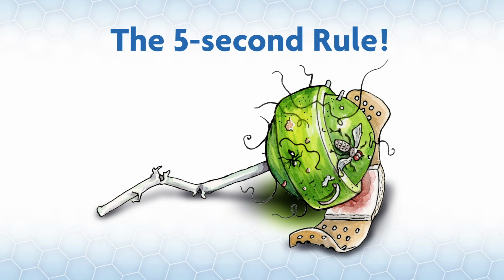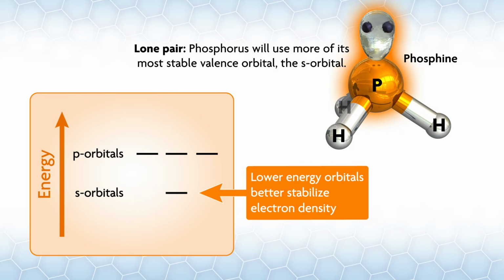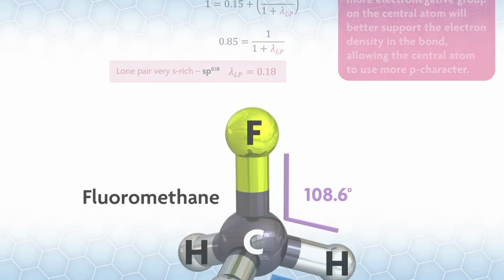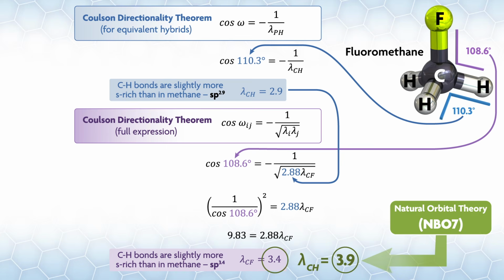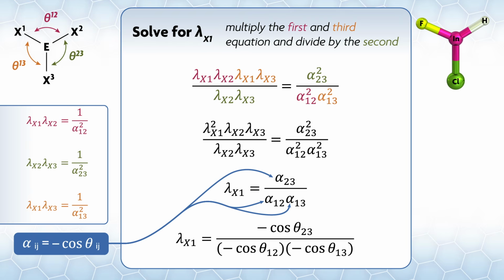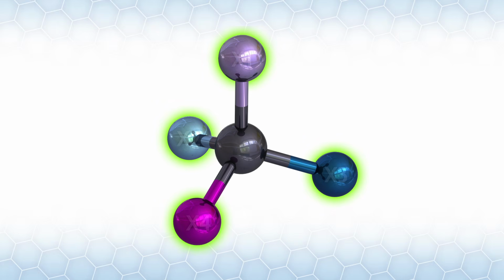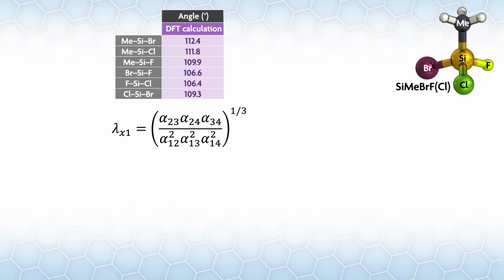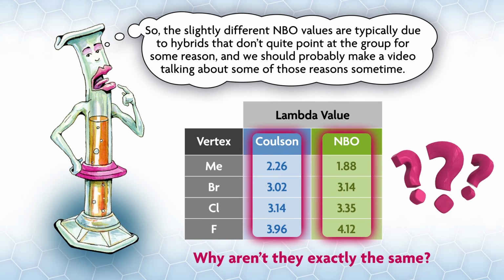Bent's Rule and Molecular Geometry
Bent’s rule is a method for discerning the character of bonds based on the electronegativities of the groups attached.

For more on Henry Bent, there is a video of his famous chemistry demonstrations. In 1980, he won the prestigious George C. Pimentel Award in Chemical Education, a national award given by the American Chemical Society.

The molecular geometries are from optimization in Gaussian16 with B3LYP/6-3111++G**. The C-H and C-F distances given for toluene and trifluorotoluene are the average distances.

For the reference on Bent’s Rule see this article (paywall):
Bent, H. A. An appraisal of valence-bond structures and hybridization in compounds of the 1st-row elements. Chem. Rev. 1961, 61, 275–311.

Part 2 discussed the mathematics around hybridization theory, including the Coulson Directionality Theory, Sum Rules and calculation of orbital energies, which are used here.

For more on the art of Matt Bohan, who produces these videos,

Coming in 2025 is a new text Inorganic Chemistry: an Integrated Approach from Oxford Press, which has more on this topic.